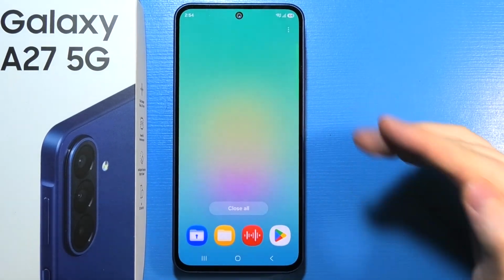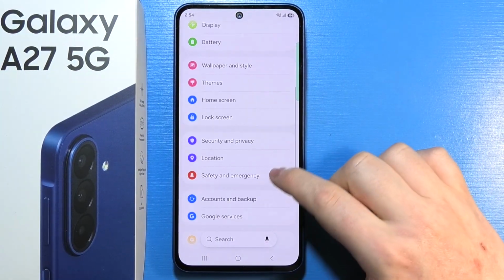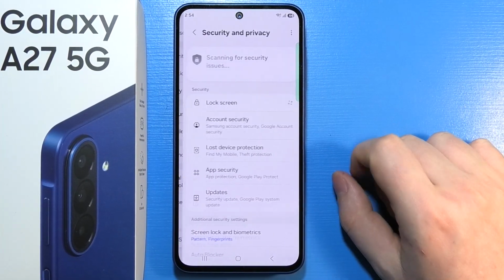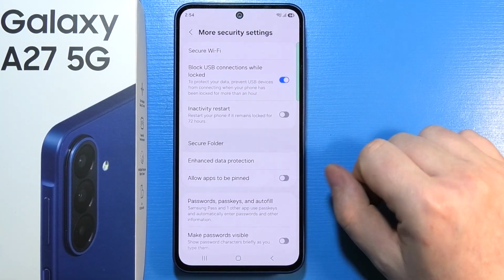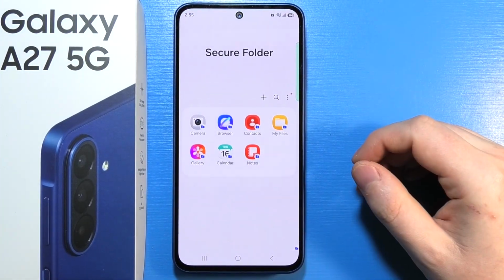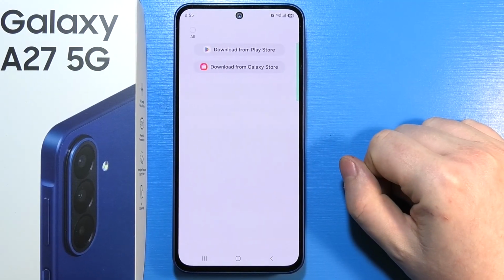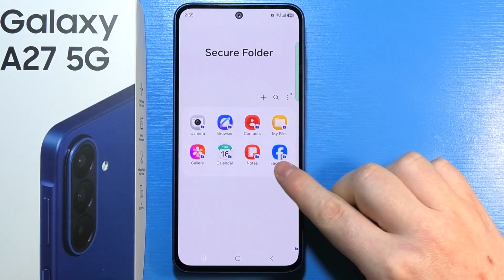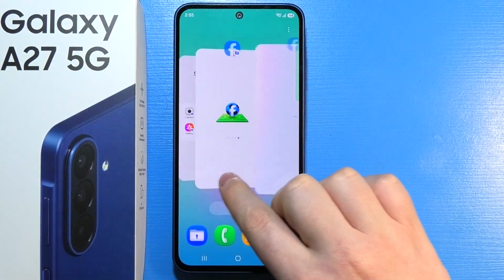Samsung Galaxy A27 5G: How To Clone Apps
Juggle multiple digital identities flawlessly by running two distinct versions of the same communication tool. We explore the Dual Messenger setup on the Samsung Galaxy A27 5G to duplicate your most used messaging applications. Setting up parallel apps means you no longer have to carry a second phone just to handle your business WhatsApp or secondary Facebook profile. Implementing this software trick on the Samsung Galaxy A27 5G streamlines your communication strategy beautifully.